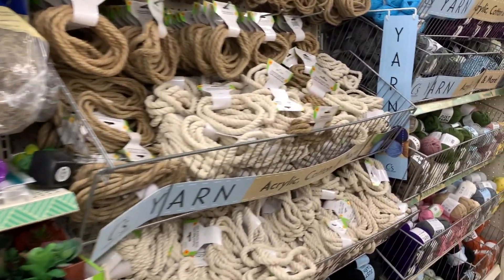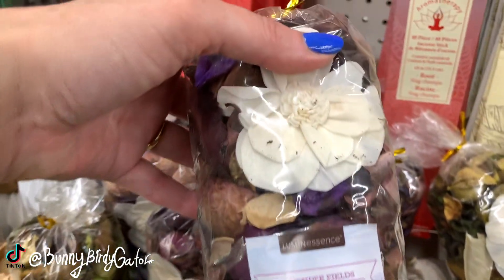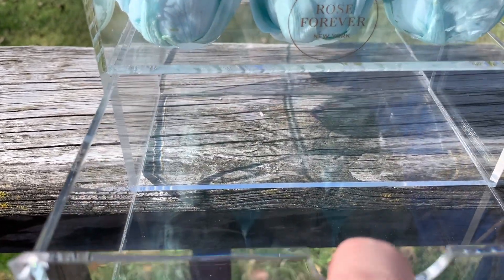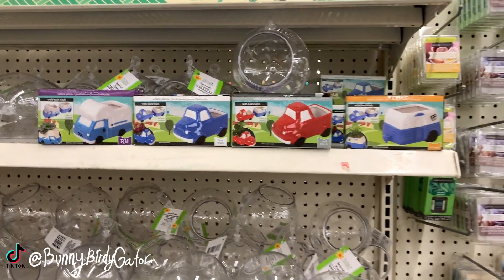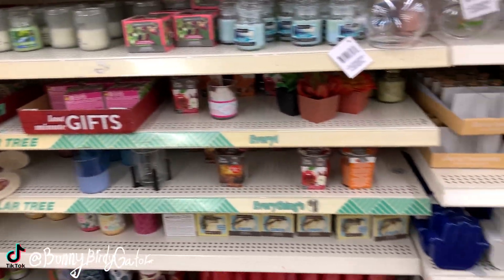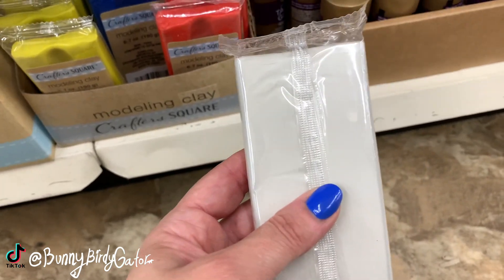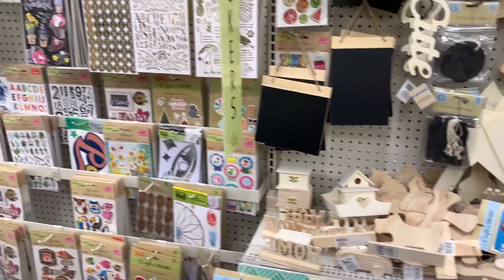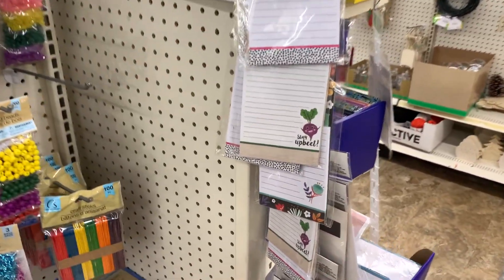DOLLAR TREE * NEW FINDS + ROSE FOREVER!!!